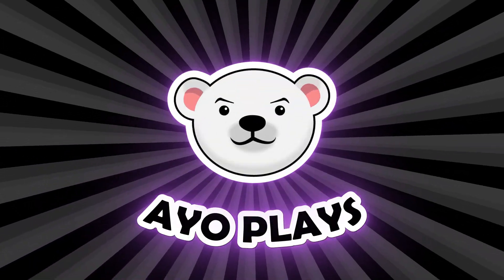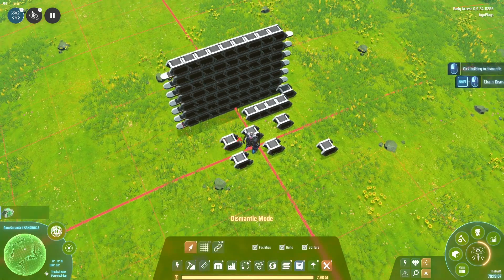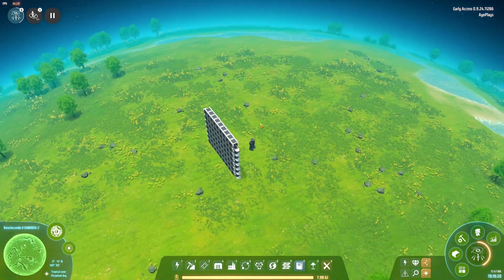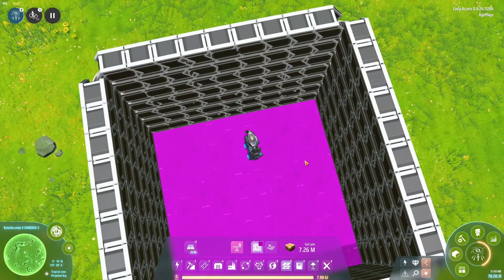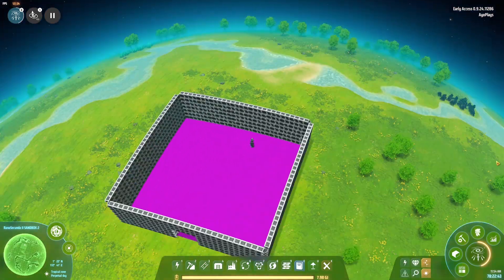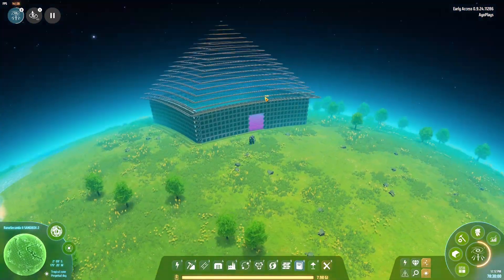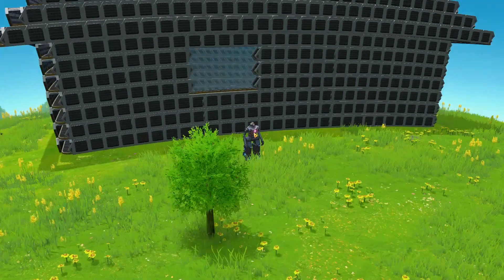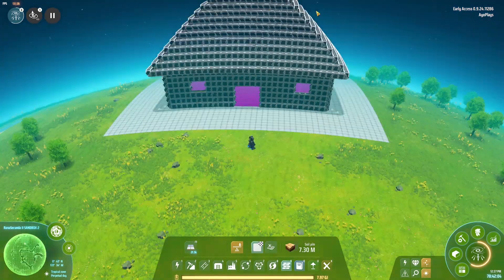Building a house in Dyson Sphere Program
Another creation from belts and traffic monitors in Dyson Sphere program

Follow along where I try to improve upon my previous designs.. or get inspired and build your own ingenious designs in Dyson Sphere Program... and I can learn from you in this community of brilliant Engineers & Builders.

$𝟱𝟬 𝗚𝗶𝘃𝗲𝗮𝘄𝗮𝘆 𝘁𝗼 𝗮 𝘀𝘂𝗯𝘀𝗰𝗿𝗶𝗯𝗲𝗿 𝗳𝗿𝗼𝗺 𝗰𝗼𝗺𝗺𝗲𝗻𝘁𝘀 𝘄𝗵𝗲𝗻 𝗰𝗵𝗮𝗻𝗻𝗲𝗹 𝗿𝗲𝗮𝗰𝗵𝗲𝘀 𝟭𝟬𝟬𝟬 𝘀𝘂𝗯𝘀.